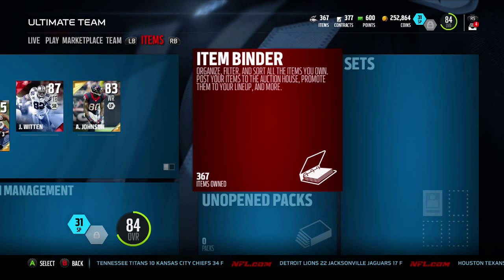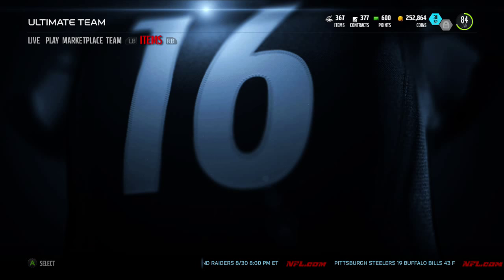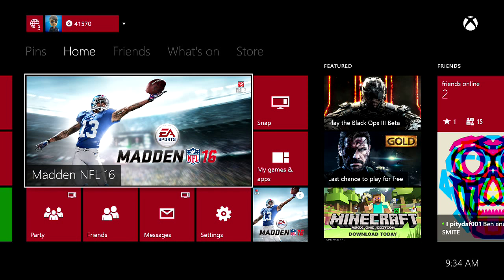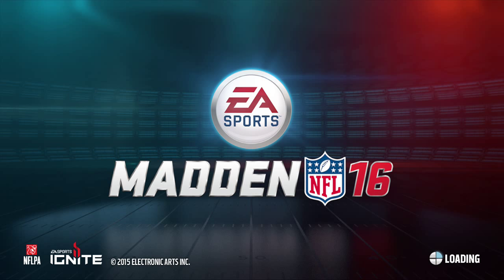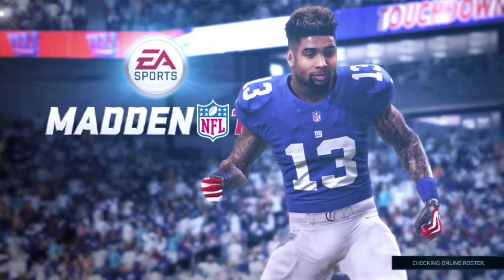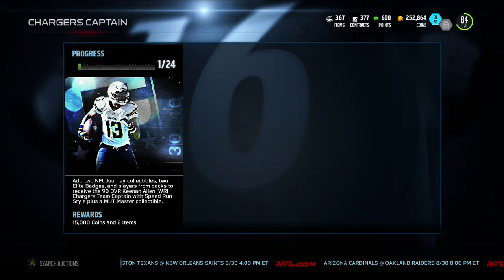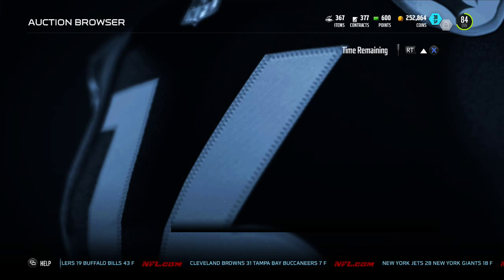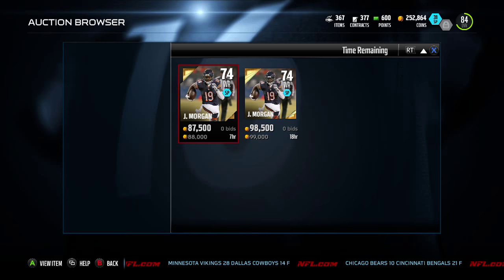MUT 16 How To Get Rich - Gold Players Worth a Ton Of Coins!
thank you guys for watching this tip, if you enjoy please like fir another one, and the bronze players should be coming out soon!